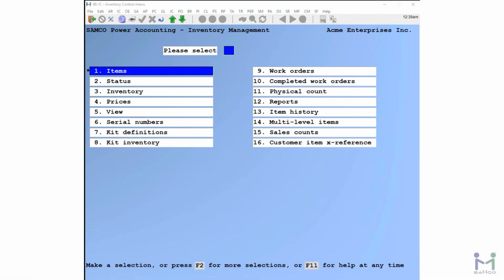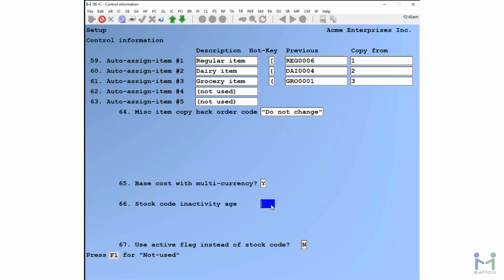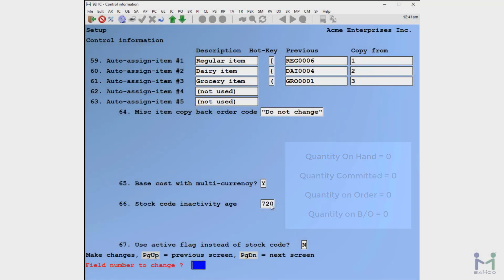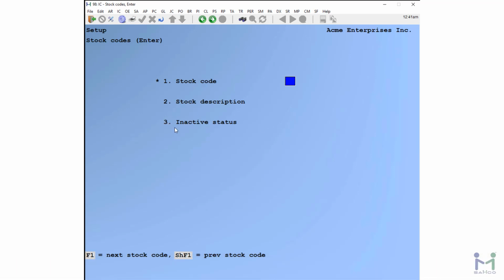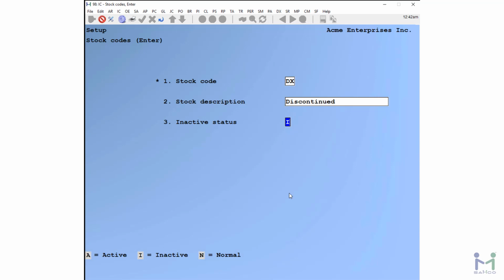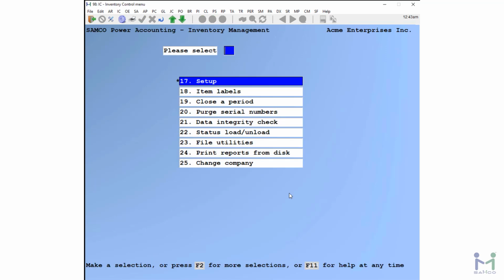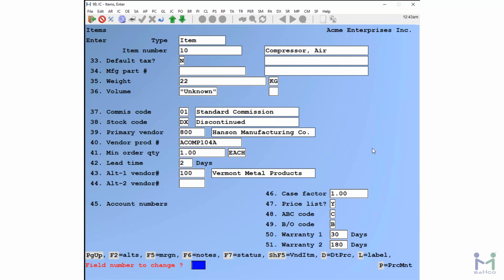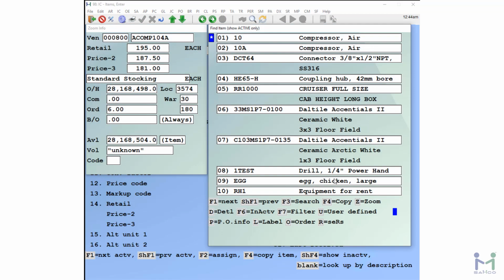Deactivating Items Using Stock Codes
The SAMCO Power Accounting System offers two methods for setting items as active or inactive. In this video, we go over how stock codes can be used for this function